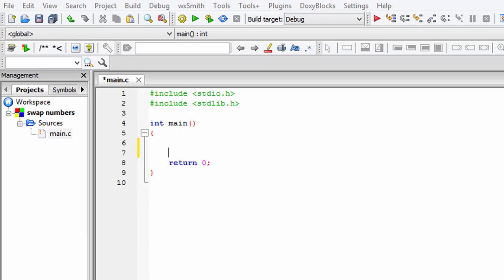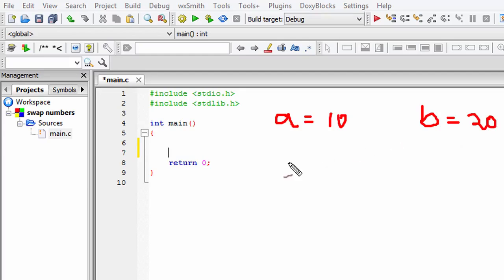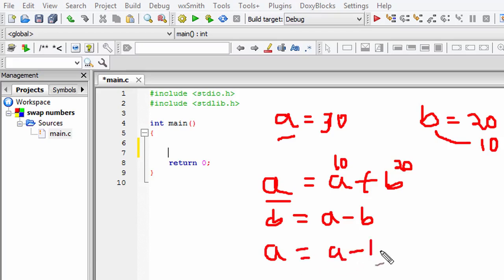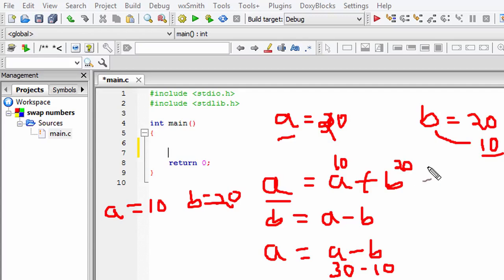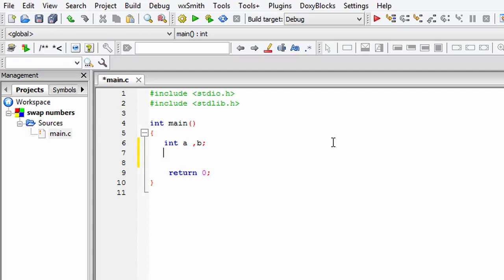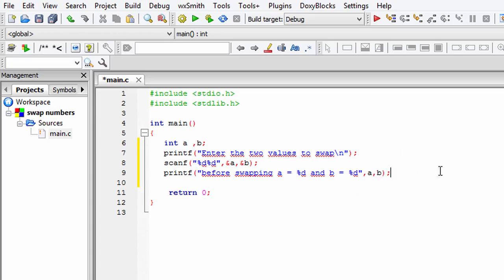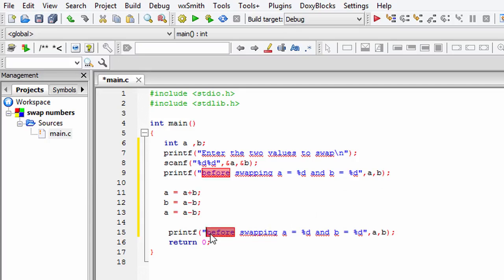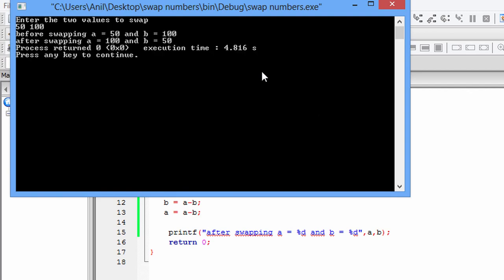C Program to Swap Two Numbers Without Using Temporary or Third Variable 2